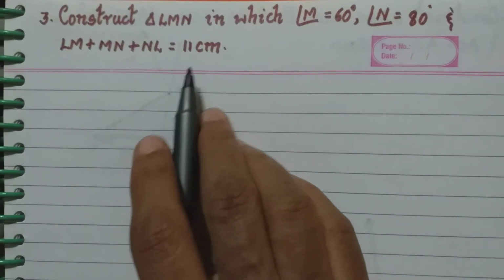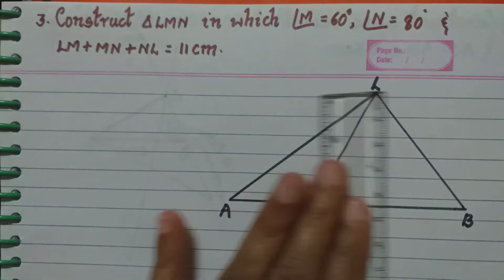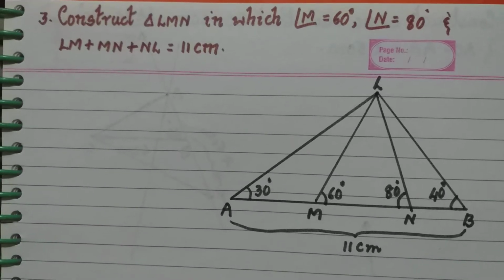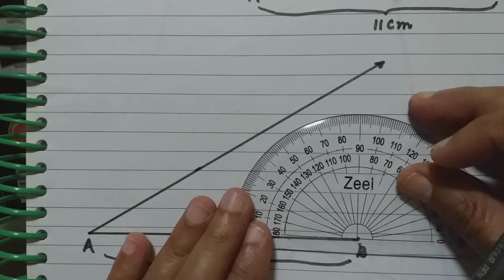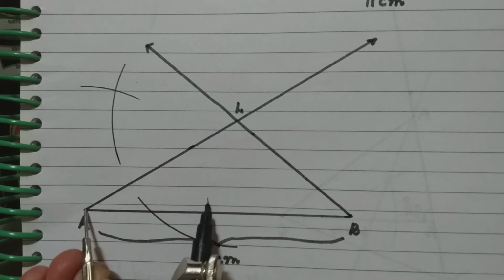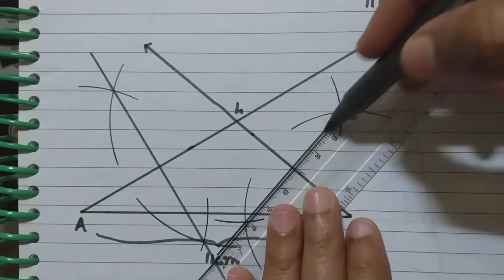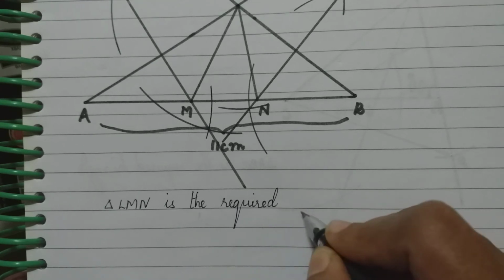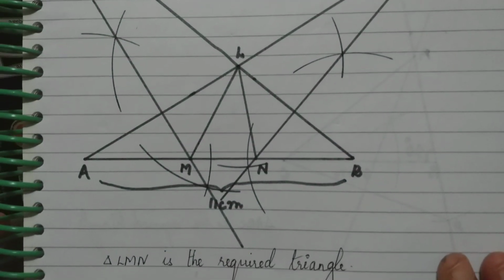Geom Practice set 4.3, Question 3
Maharashtra State board of Higher Education, Standard 9, Geometry, Chapter 4 - Construction of Triangles,